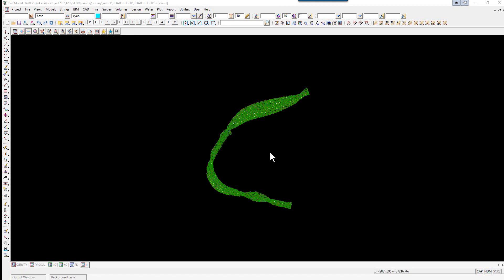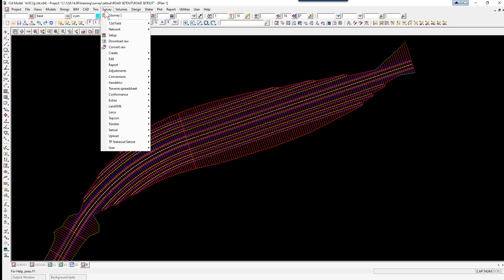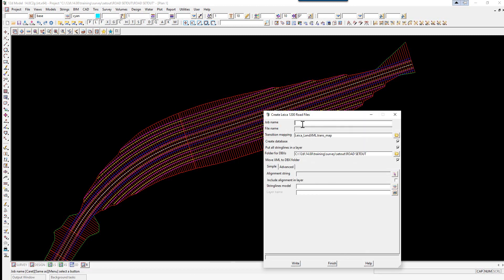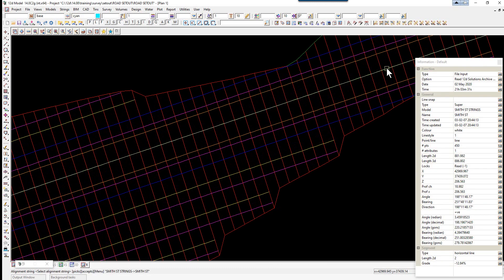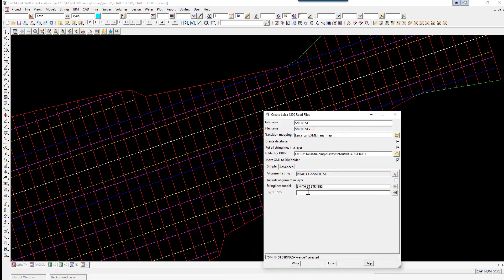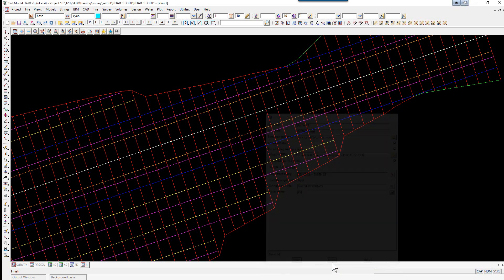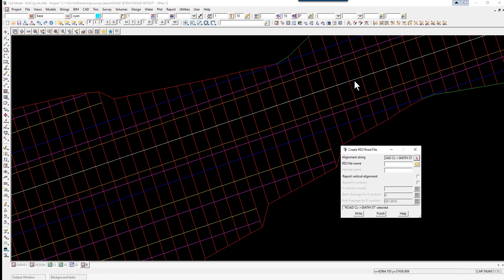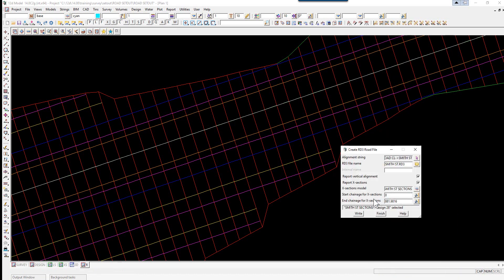11.6 Road Setout: Getting Started for Surveying (12d Model 14)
This video covers Road Setout in 12d Model 14 and is covered in the Getting Started for Surveying training course content.